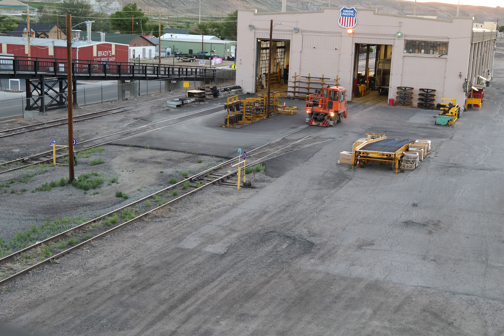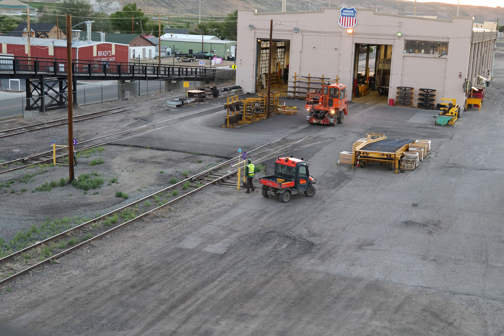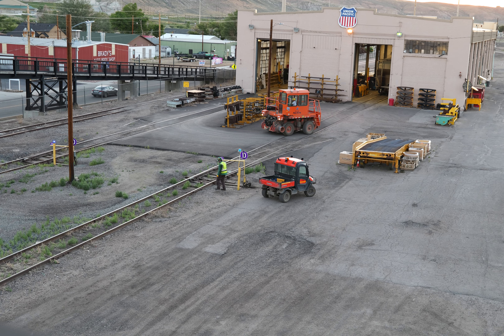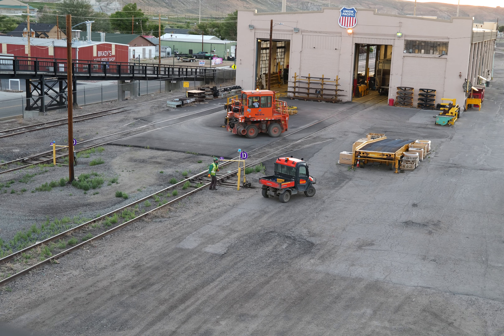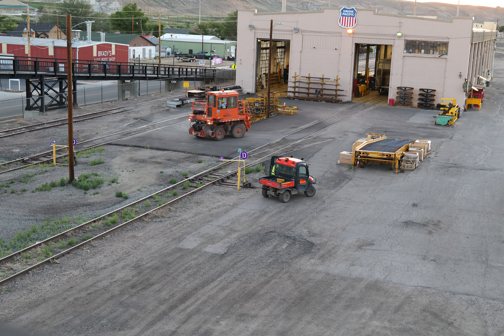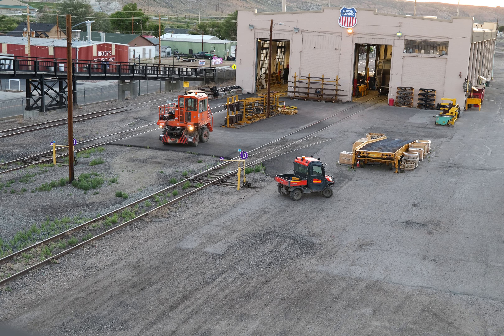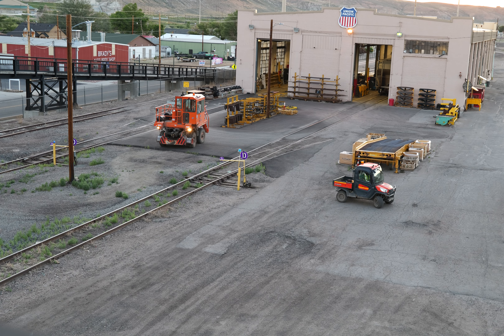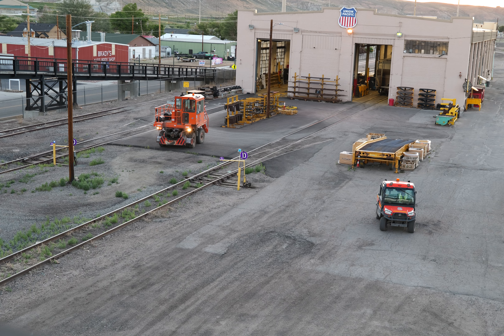trackmobile, 6k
This video shows a trackmobile working.